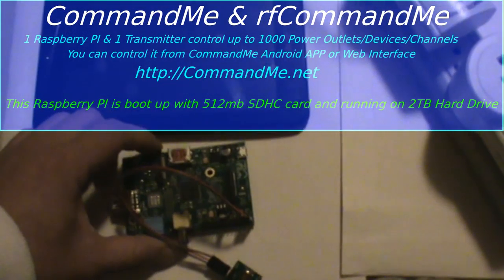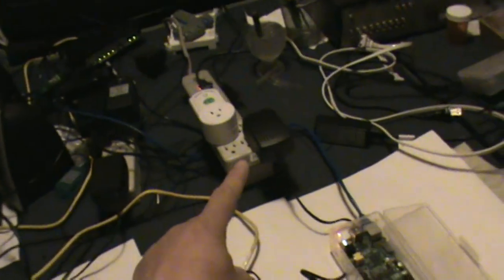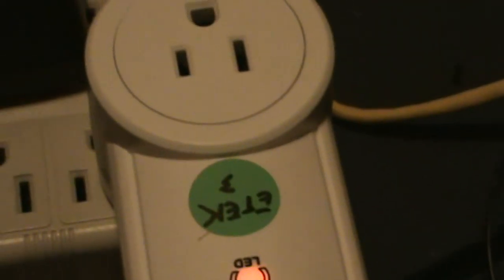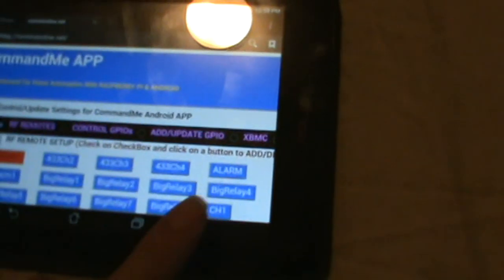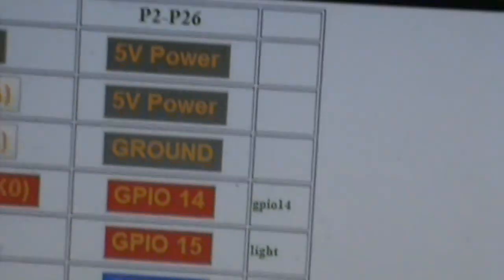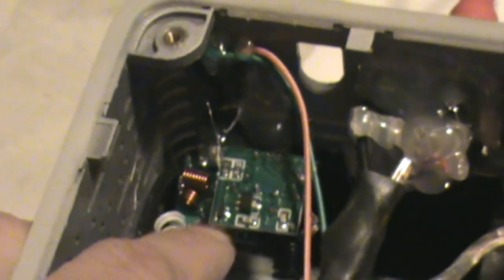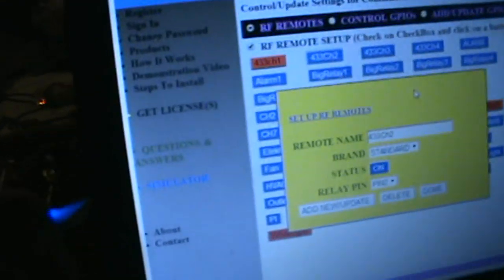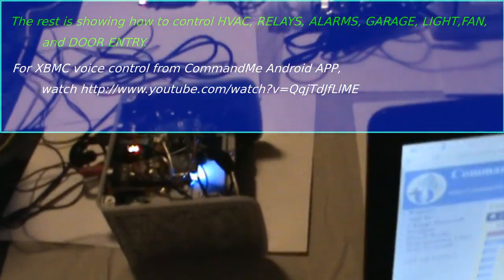Raspberry PI & Transmitter control up to 1000 Power Outlets/Devices/Channels(CommandMe,rfCommandMe)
While watching XBMC (media player) at TV, you still able to control multiple Power Outlets/Home Appliances/Devices/Circuits within your house in multiple locations via CommandMe Android APP or Web Interface Use Voice Control from CommandMe Android to control your GPIOs or RF Relay Receivers or XBMC.  Need only 1 Raspberry PI to do the job.  Great way to do HOME AUTOMATION - control HVAC,GARAGE, FAN,GATE, ALARM, DOOR ENTRY,CURTAIN, LIGHT, SPRINKLER, HARD DRIVES - ALLOW WEB SERVER ON/OFF, or anything has do with electric current flow anywhere in world where internet is available and if you know how to get PUBLIC IP.